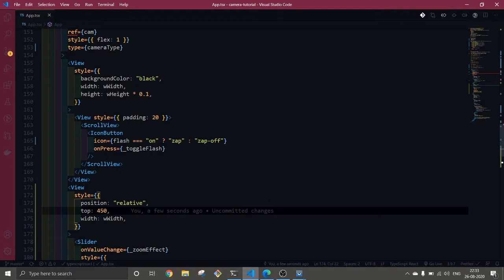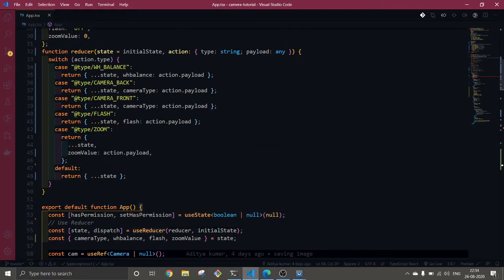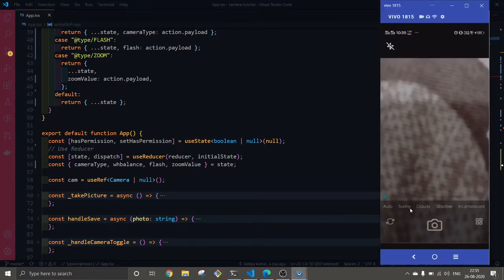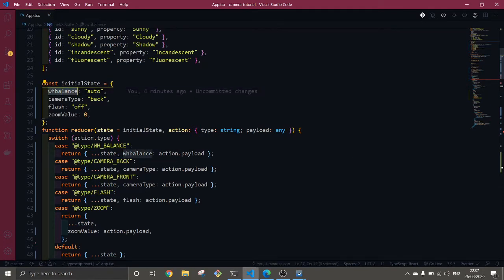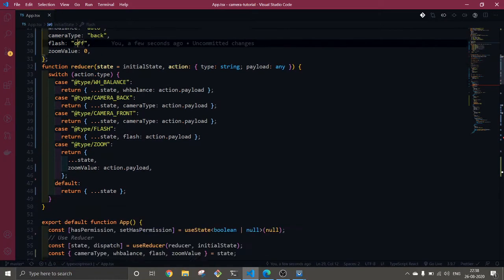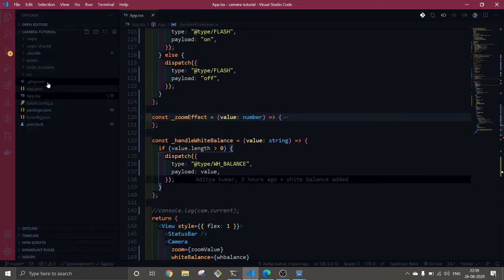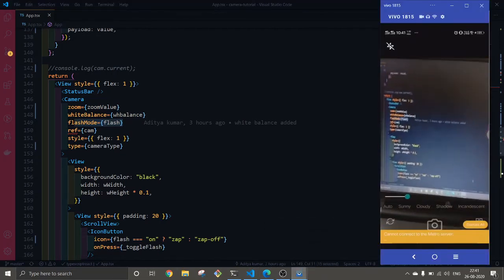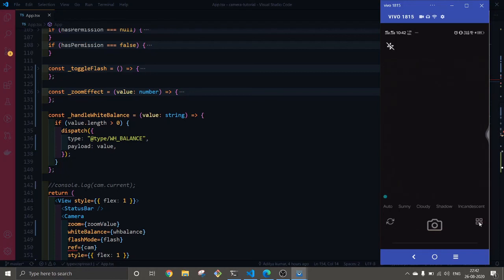Expo Camera React Native FlashMode , WhiteBalance , Zoom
In this video we are going to look into how we are going to implement Flash Mode White Balance and Zoom Feature in our react native expo project.